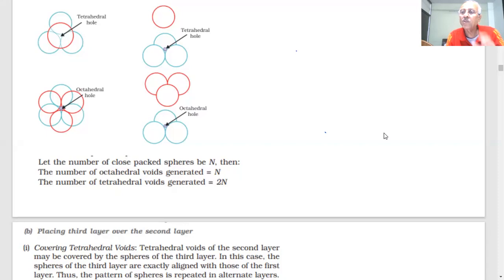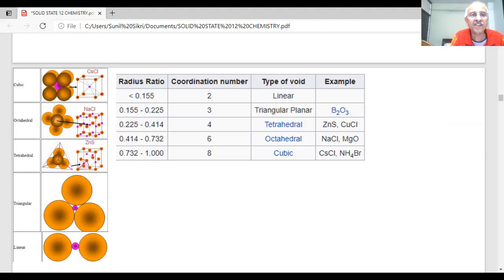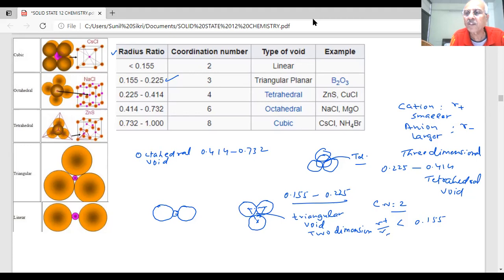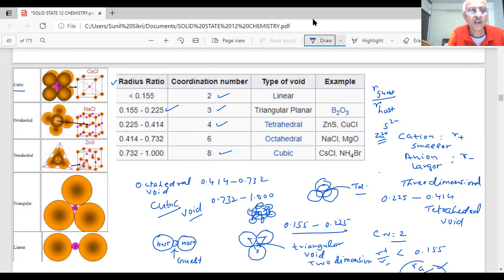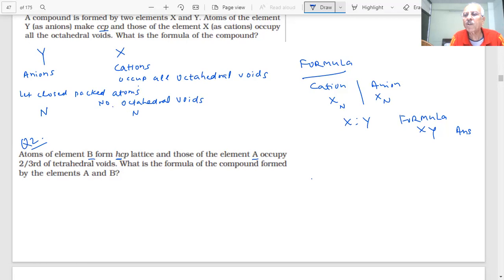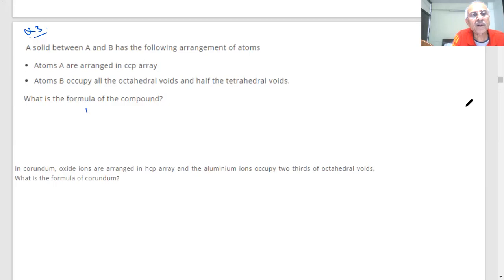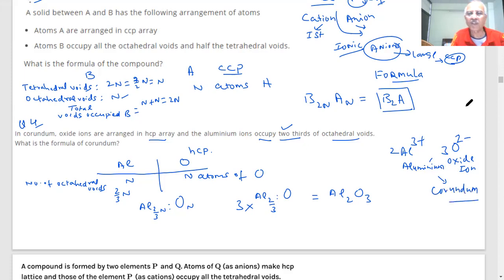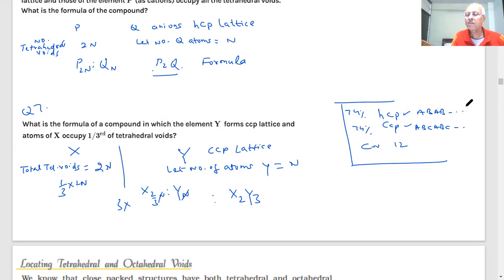THE SOLID STATE|TETRAHEDRAL AND OCTAHEDRAL VOIDS|FORMULA OF A COMPOUND, VOIDS FILLED|12 |SUNILSIKRI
1. ccp and hcp closed packing,
2. Octahedral voids,
3. Tetrahedral Voids,
4. Formula of Ionic compounds from number of voids filled,
5. Numericals on formula of compounds,